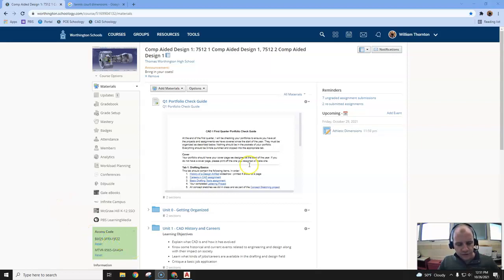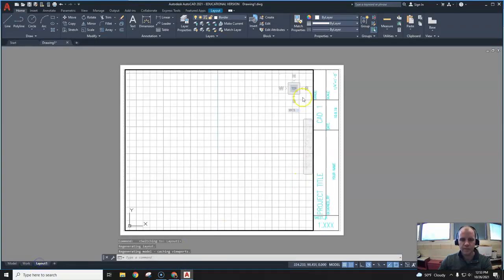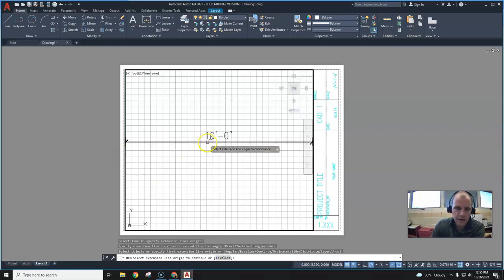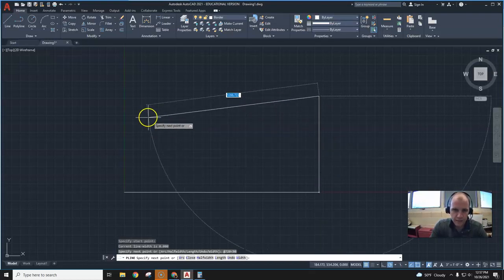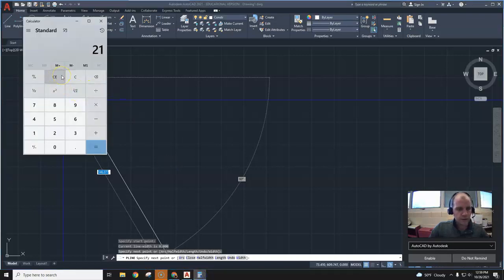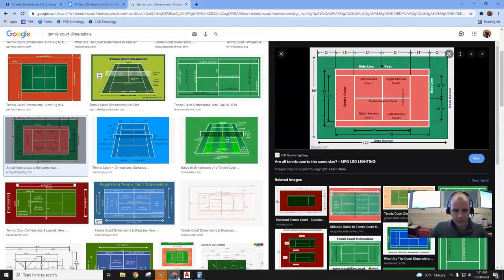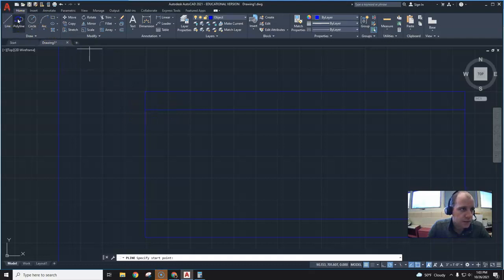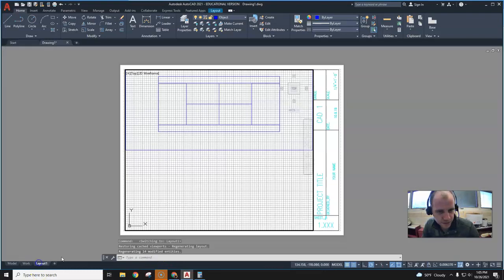Modeling a Tennis Court in AutoCAD